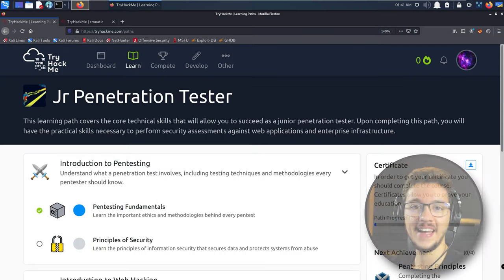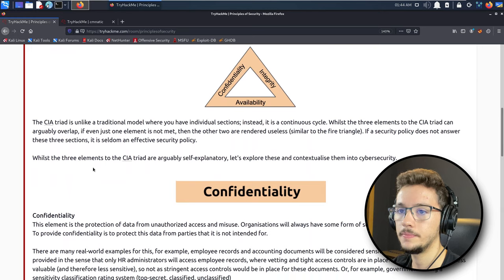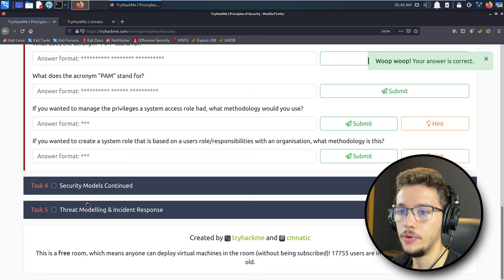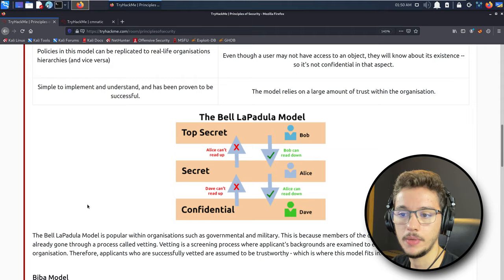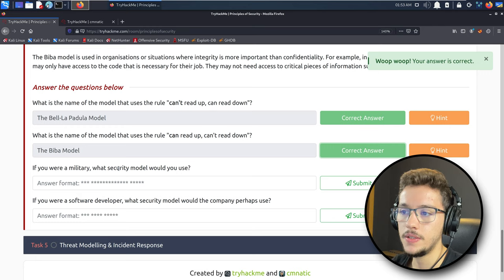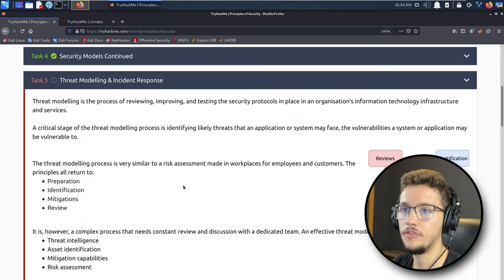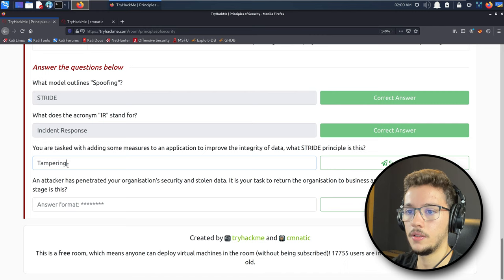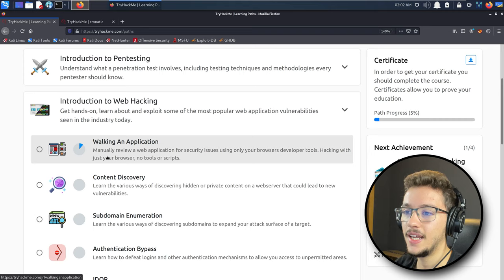TryHackMe - Principles of Security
This video is a walkthrough of the TryHackMe's Principles of Security Room! 🐱‍💻

Also, make sure you follow Ben, he's the creator of this room!

Summary:
0:00 - Intro
1:36 - Task 1
2:31 - Task 2
5:30 - Task 3
8:15 - Task 4
12:43 - Task 5
19:43 - Conclusion